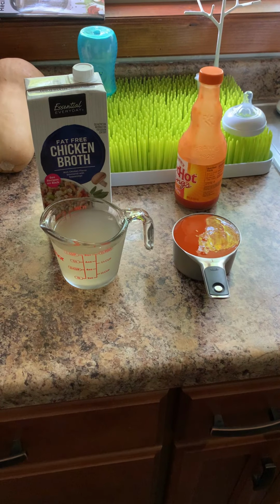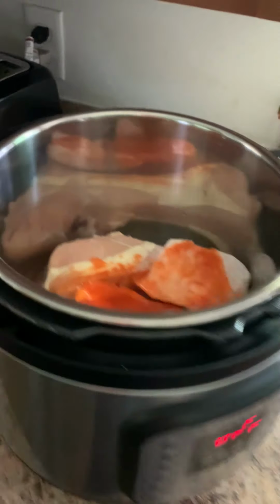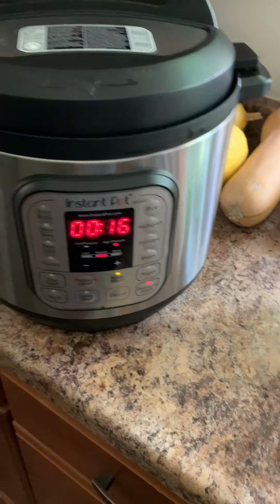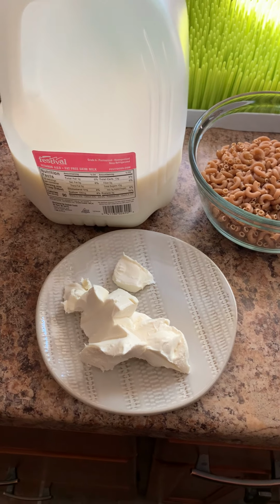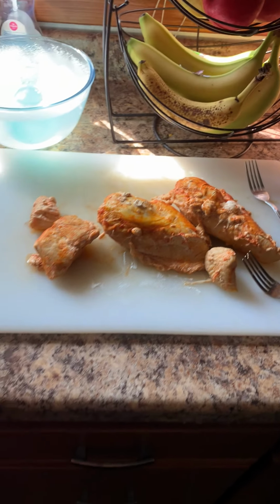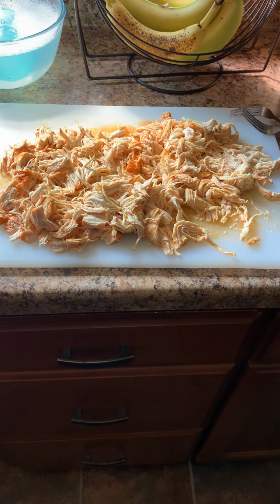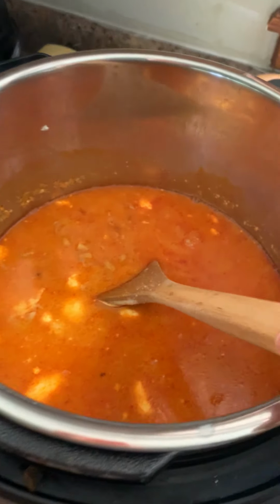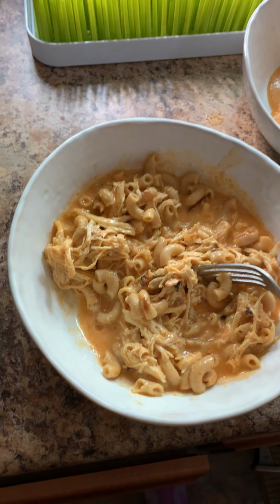No Fear Kitchen - Instapot Recipes for Newbies - Buffalo Chicken Mac and Cheese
Instapot Buffalo Chicken Mac and Cheese.
Recipe by Drizzle me skinny.

Ingredients:
20 ounces raw boneless skinless chicken breast
1/2 cup chicken broth
1/2 cup franks hot sauce
3 cups cooked whole wheat macaroni pasta
2 cups milk
1/3 cup plain 0% yogurt
2 oz light cream cheese
1 cup shredded light cheese